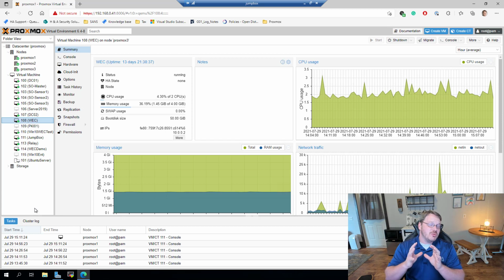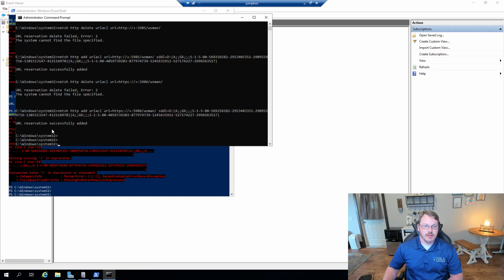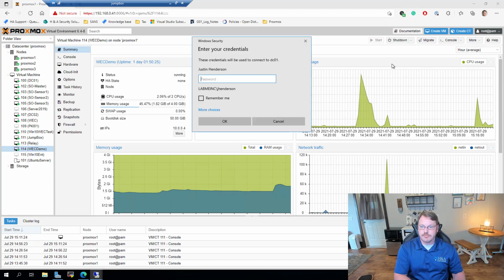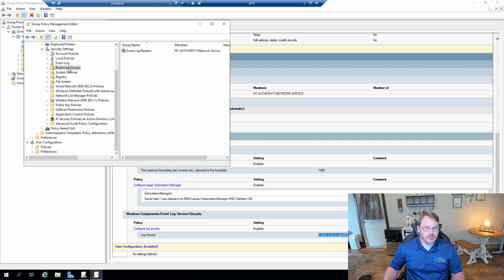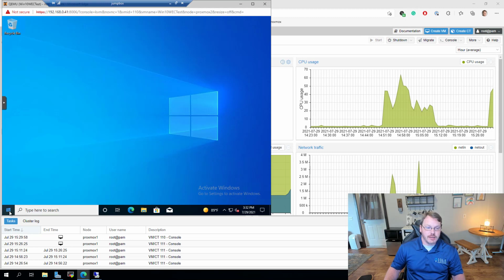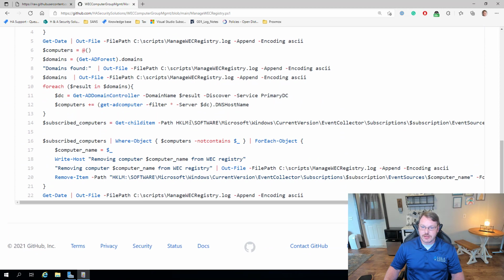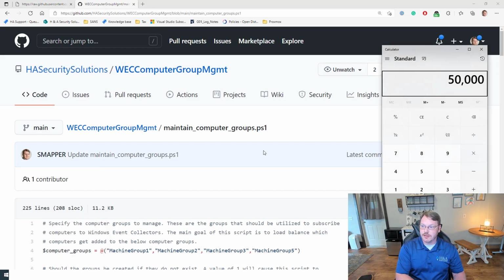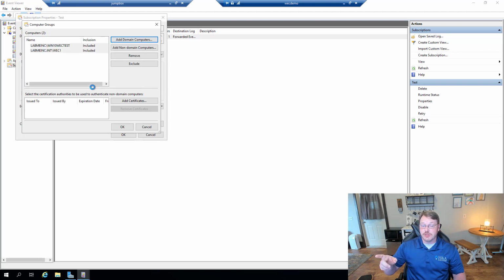Windows Event Forwarding at Scale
This video shows how organizations can implement Windows Event Forwarding so that logs can be shipped from Windows endpoints to Windows Event Collectors. The video is a full walkthrough showing how to configure each component. In addition, it includes advanced topics such as the Windows Event Collector subscription registry keys and how to assign computers to multiple collectors dynamically.

If you are tasked with collecting logs from numerous Windows endpoints, and you want to get away from installing log agents, this video is for you.

These commands were run within PowerShell on the collector.

winrm quickconfig -quiet
2Set-Service -Name WINRM -StartupType Automatic
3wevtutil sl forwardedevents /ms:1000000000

These commands were run within cmd.exe on the collector.

netsh http add urlacl url= sddl=D:(A;;GX;;;S-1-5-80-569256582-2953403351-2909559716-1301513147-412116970)(A;;GX;;;S-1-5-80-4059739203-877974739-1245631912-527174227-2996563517)

Below are the ACLs referenced within group policy.

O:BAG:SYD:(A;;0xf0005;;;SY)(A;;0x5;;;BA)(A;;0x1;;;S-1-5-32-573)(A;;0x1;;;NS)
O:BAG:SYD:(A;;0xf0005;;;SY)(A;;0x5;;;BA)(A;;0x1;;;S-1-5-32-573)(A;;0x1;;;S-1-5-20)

The subscription manager string in GPO entered was as below. Make sure to change wecdemo.labmeinc.int to be your WEC server host FQDN.

Lastly, the Data Collection at Scale course referenced can be found below.